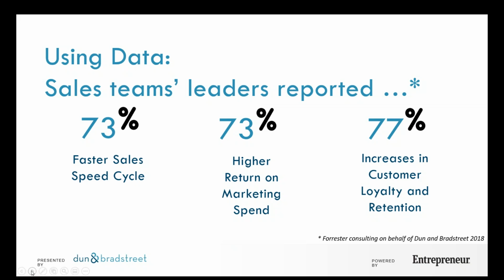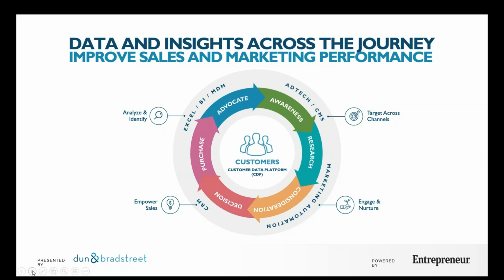Tips & Tools for Better Managing Lead Flow and Converting Sales: by Dun & Bradstreet & Entrepreneur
Do you wish your sales team could spend less time managing leads and analyzing data to spend more time… actually selling? This is a problem that plagues many companies – having more information doesn’t necessarily mean they have the right information. The good news: We have the real-world insights to help you manage the process smarter and grow your business right.

This webinar is moderated by entrepreneur, business consultant, and author Peter Gasca, who will facilitate an insightful conversation with seasoned sales professionals who have learned to maneuver the deluge of information and turn their sales teams into a competitive advantage. Gasca will be joined by Michael Botler, Manager of Sales or Operations at Credly, and James Casola, Regional Vice President of Sales and Marketing Solutions at Dun and Bradstreet. Both will share their proven strategies and tools that will empower your sales team to focus on what they do best—sell. Learn how to better leverage your data to: Uncover your best leads and opportunities - Prioritize your top opportunities - Make every sales conversation count.